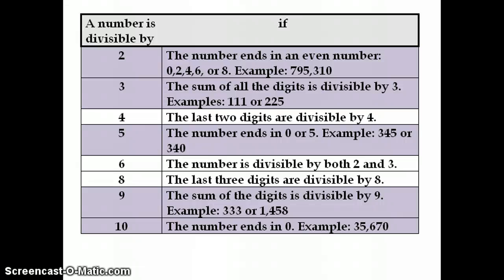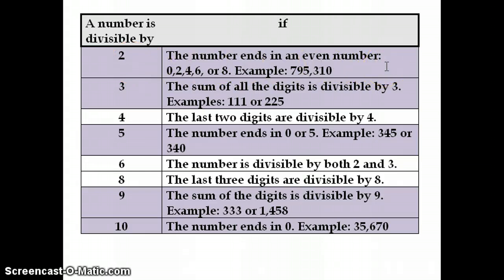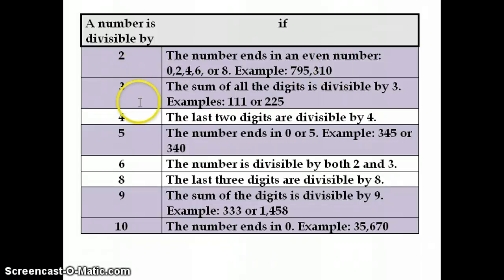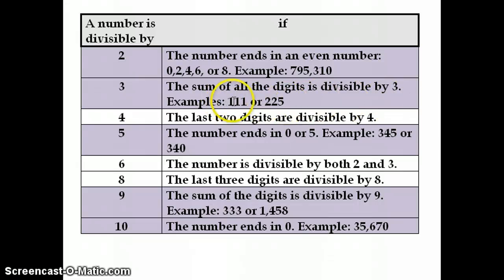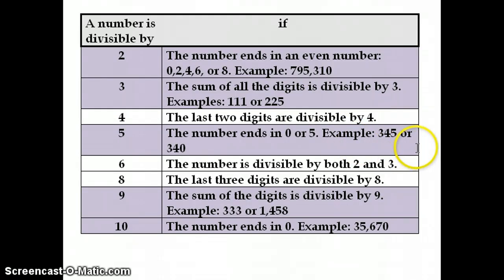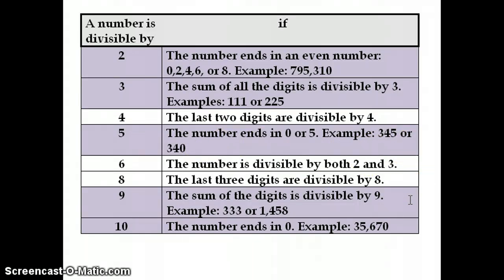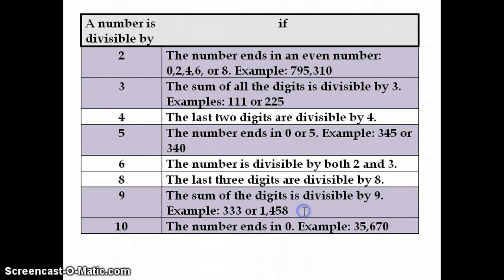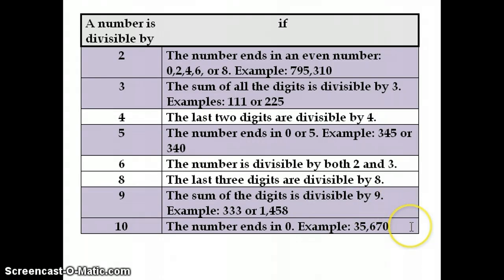Divisibility Rules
This video reviews simple tests for divisibility.